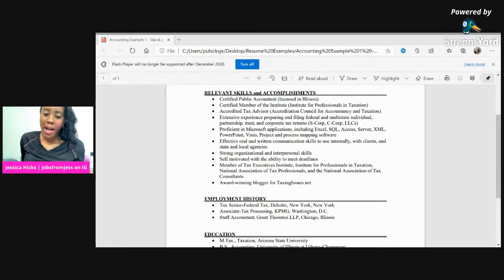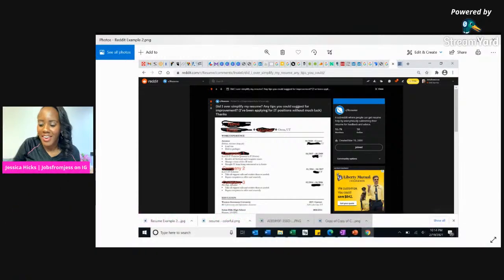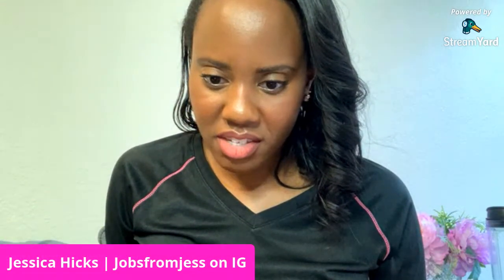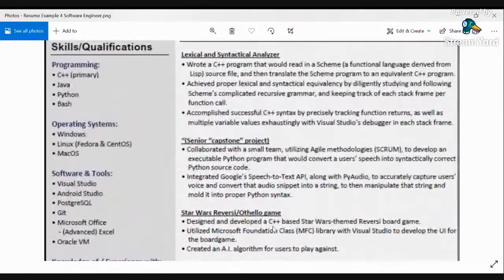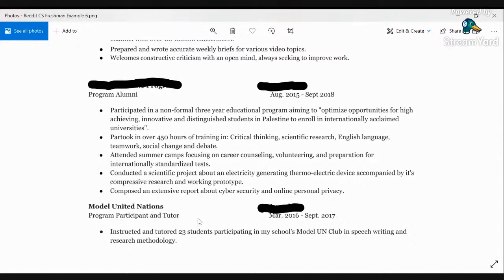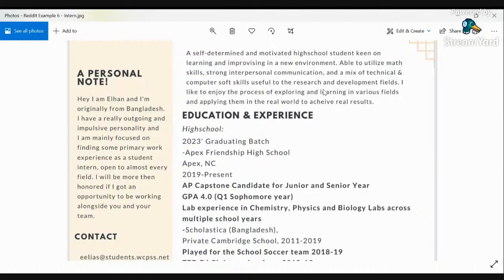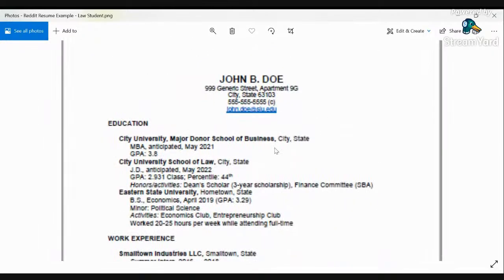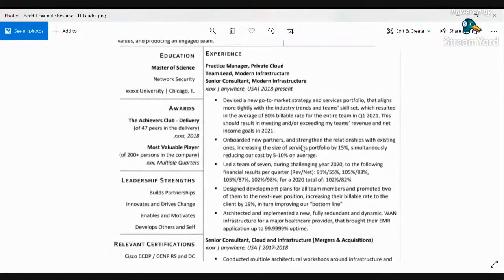Recruiter Resume Reviews - Do's & Dont's | JobSeeker Live Chat Saturday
Recruiter resume review and answering questions with open Q&A today!

Let's chat. My goal is for this to be informative, informal, and fun.

♦️QUESTION!♦️
Are you a fellow content creator? TubeBuddy has helped me grow my channel from 0 to 1K subscribers.

📌LINK TO JOBS📌 *Follow this link for an evergreen list of companies hiring. ⬇️